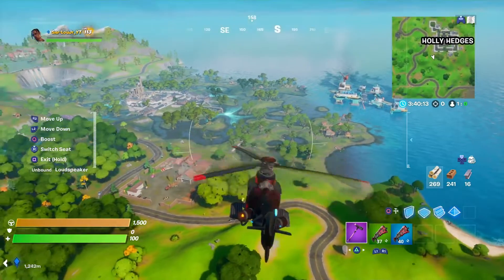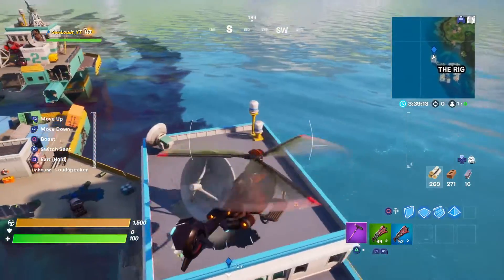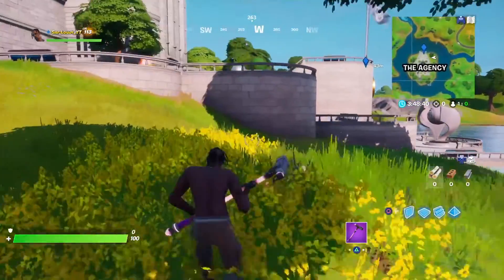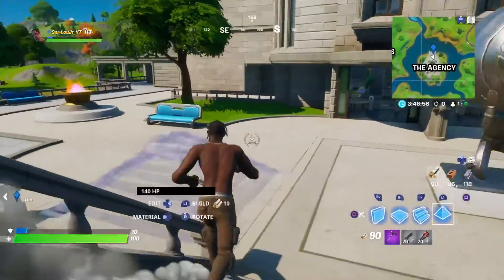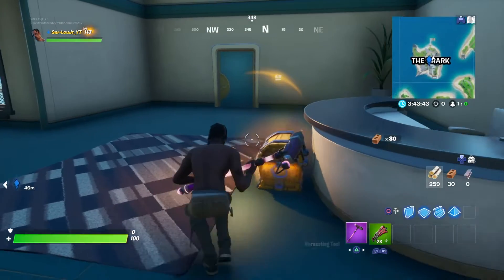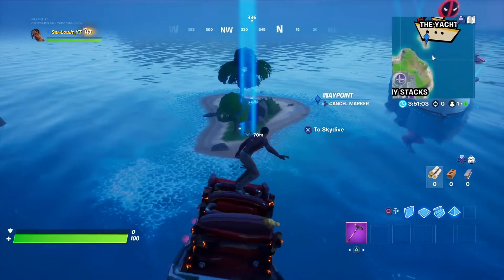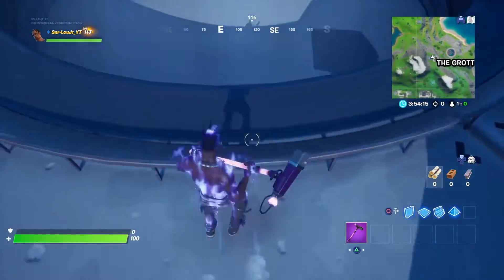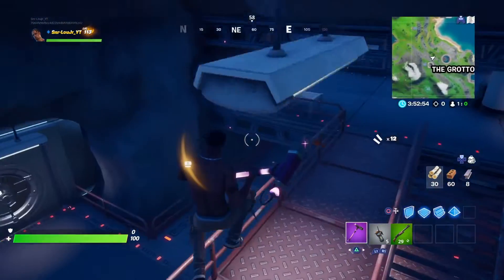How to loot the 5 mythical places in fortnite